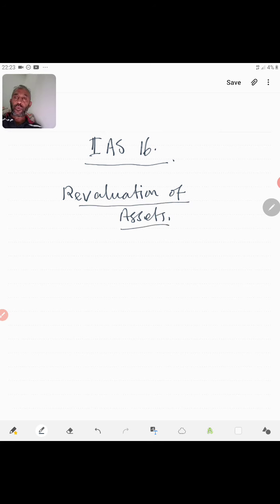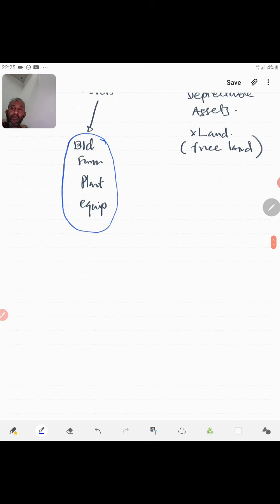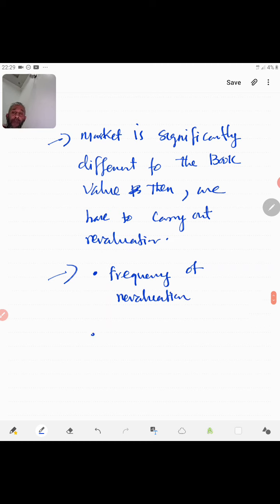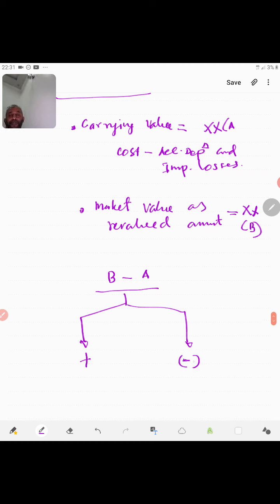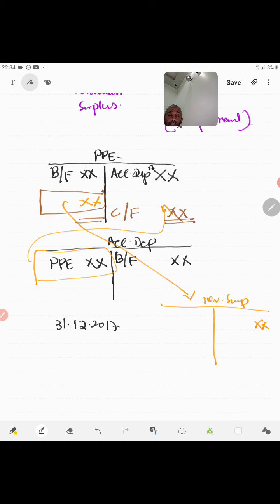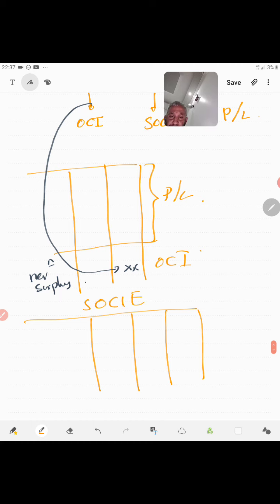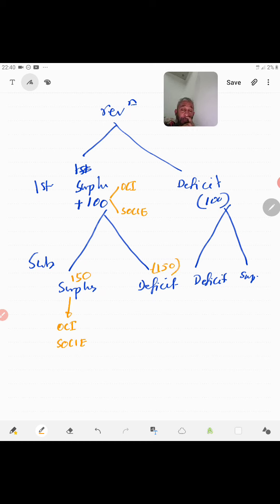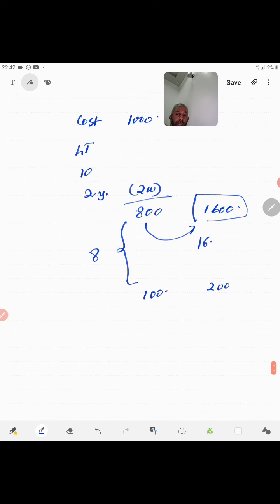IAS 16-Revaluation of Non Current Assets